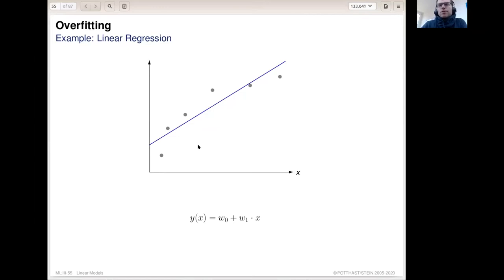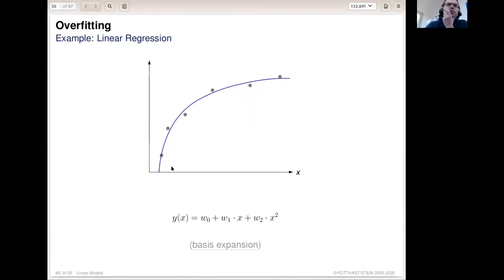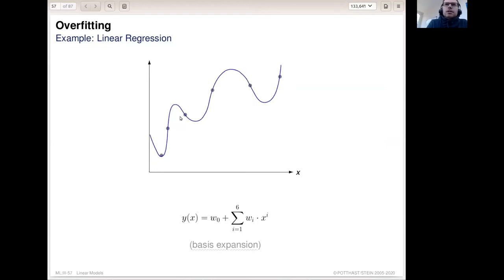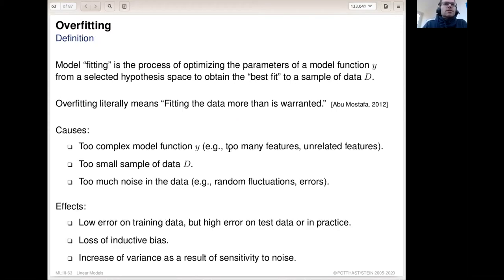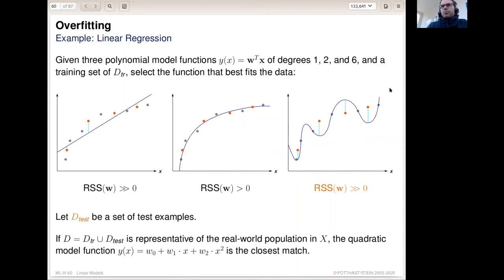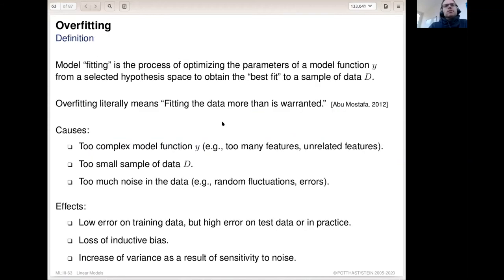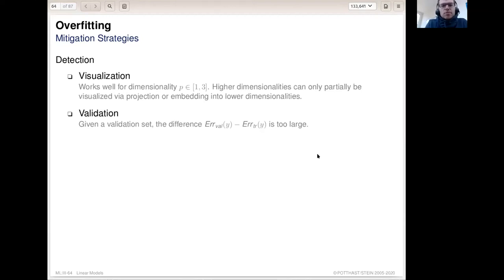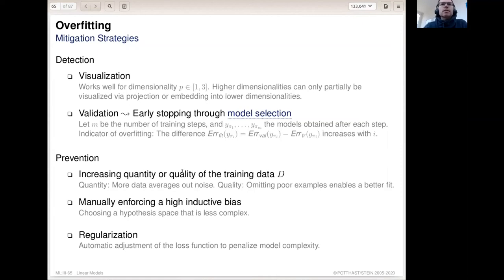Machine Learning » Linear Models » Regularization 1 (1/2)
Part. Linear Models.
Unit. Regularization 1.